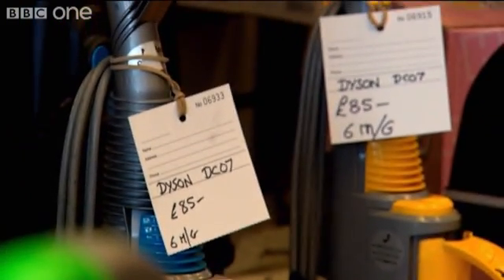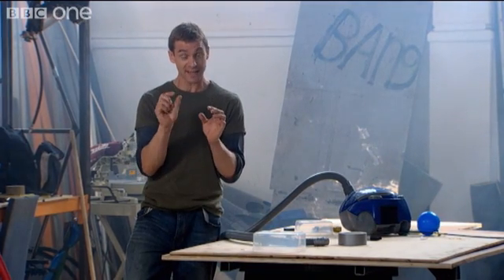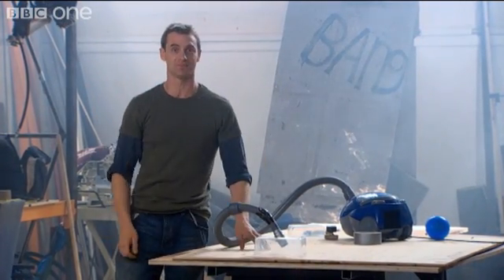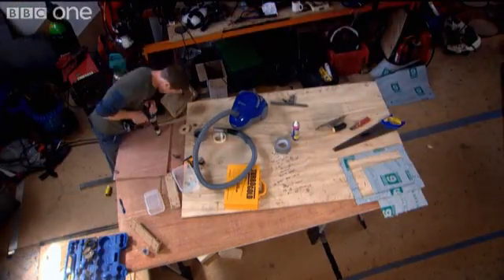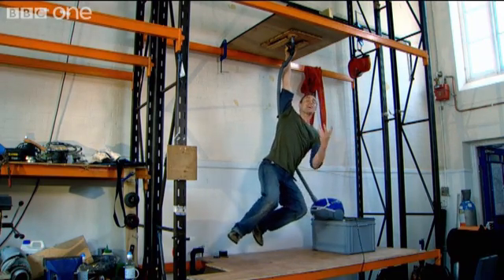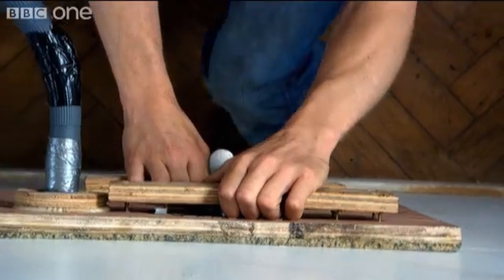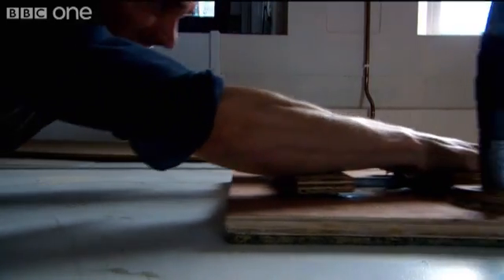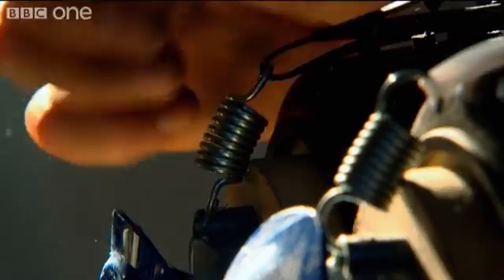'Spiderman' Vacuum Gloves Part 1 - Bang Goes the Theory - BBC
Can Jem make it to the top at the BBC, with just suction gloves built from ordinary vacuum cleaners?